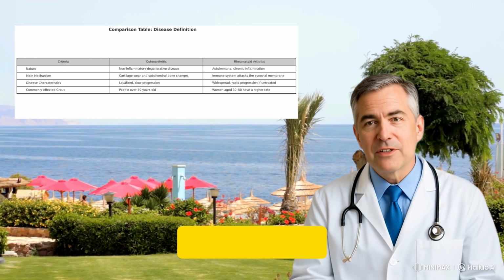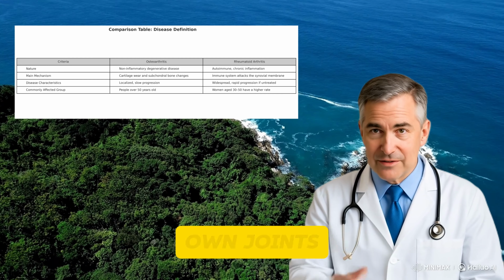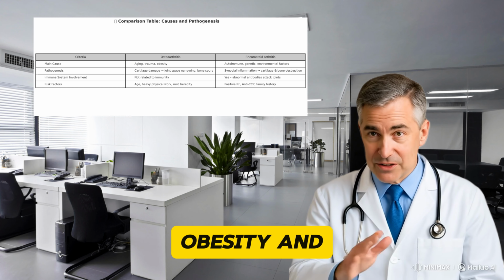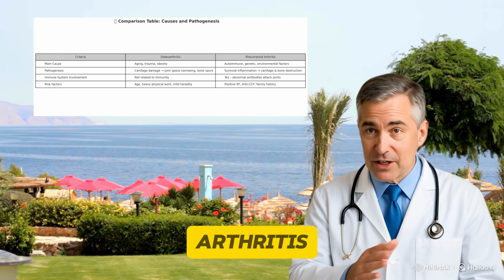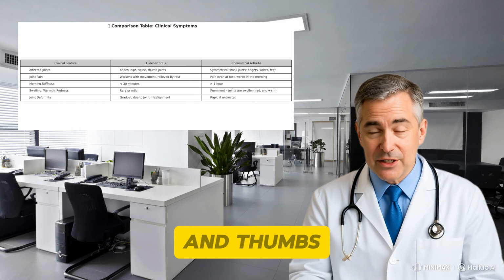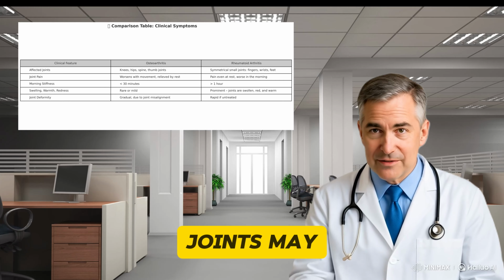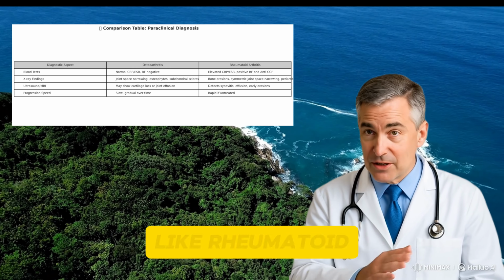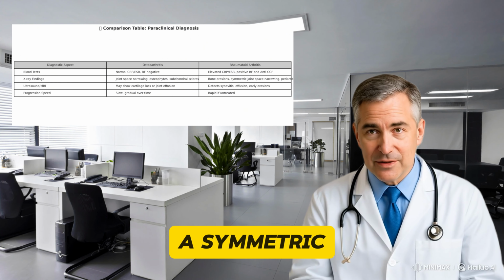Rheumatoid vs. Osteoarthritis: Symptoms, Causes & Treatments You Must Know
Do your joints ache in the morning or after a long walk? Understanding the difference between Osteoarthritis (OA) and Rheumatoid Arthritis (RA) could be the key to finding relief.
In this video, we break down what really separates Osteoarthritis (OA) from Rheumatoid Arthritis (RA) — from causes and symptoms to diagnostic tests and treatment strategies. Whether you're facing OA, suspecting RA, or caring for someone who is, this guide will give you the clarity you need.
✅ Learn why treating Rheumatoid Arthritis (RA) early is critical
✅ Discover how Osteoarthritis (OA) progresses over time and what you can do to slow it down
✅ Compare treatments, from physical therapy to biologics
💬 Have you or a loved one experienced symptoms of OA or RA?
📣 Share this with someone who needs to understand their pain better